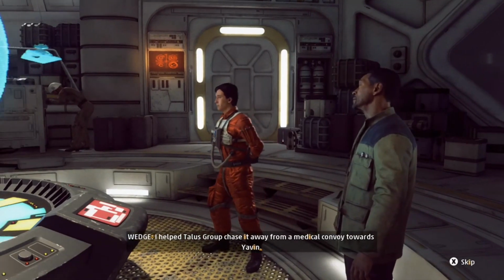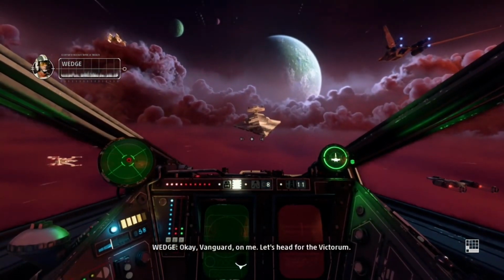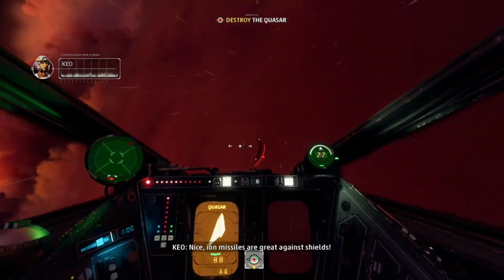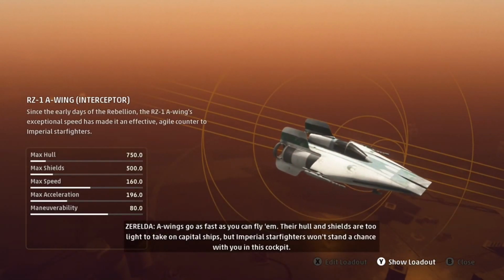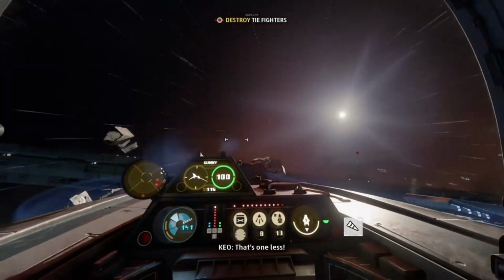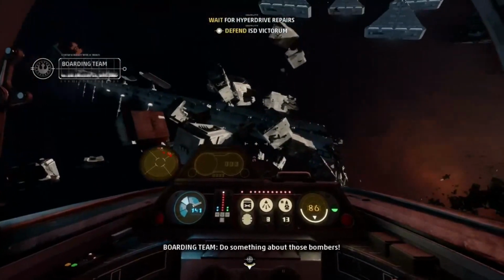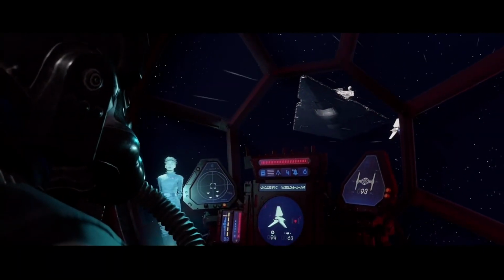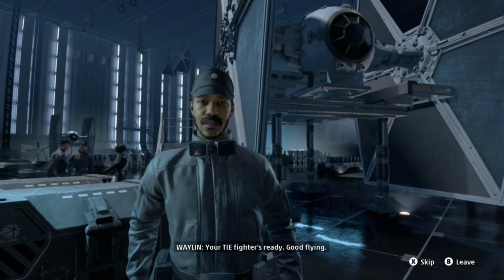STAR WARS SUQADRONS WALKTHROUGH PART 2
hey guys today we will be playing star wars squadrons this is the part 2 of the series if u have'nt i sugggest to watch befor this part